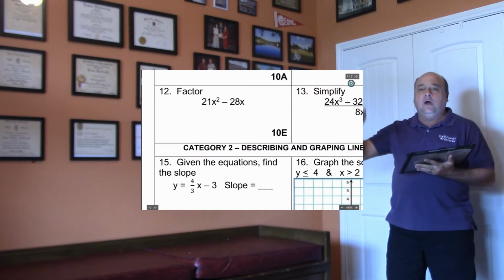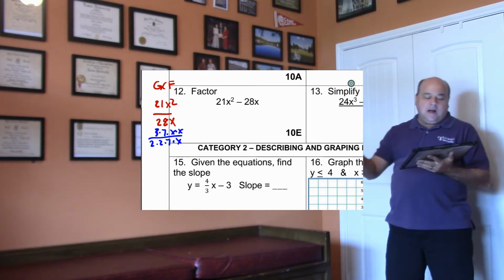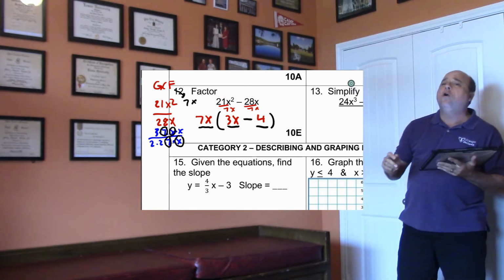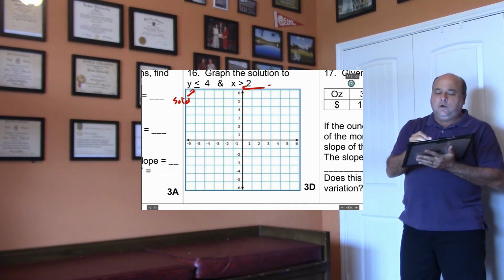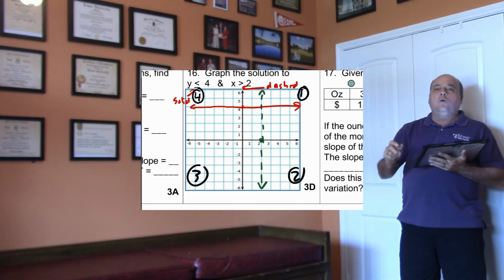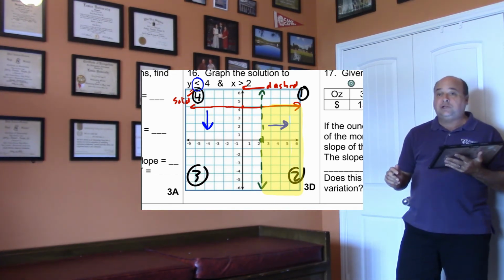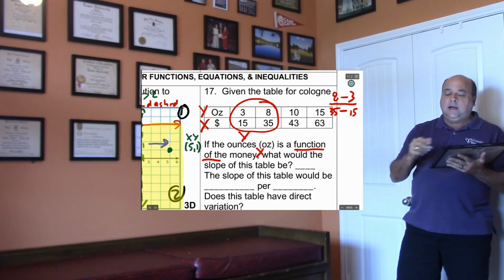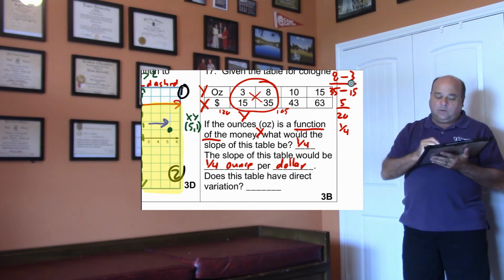STAAR REVIEW 10 PART 2 YOUTUBE